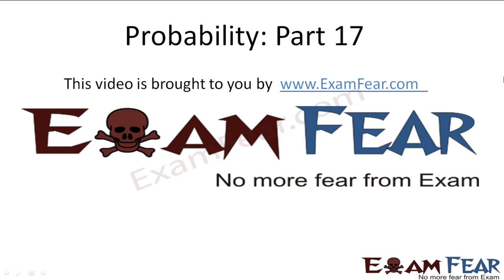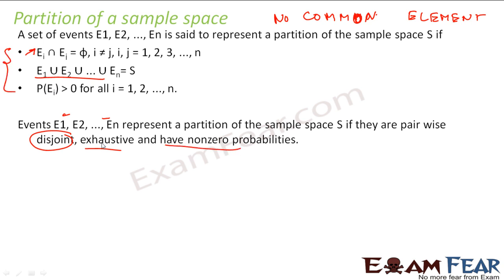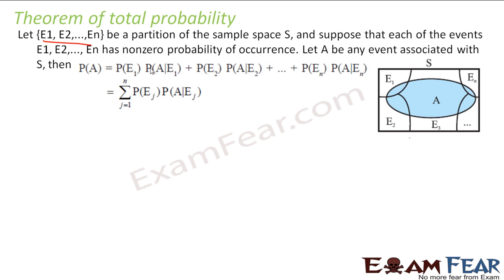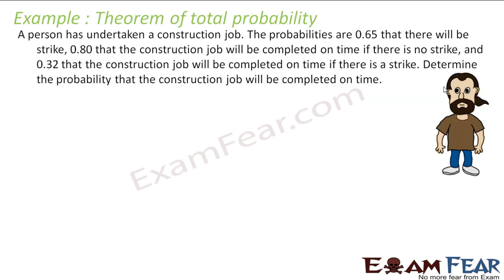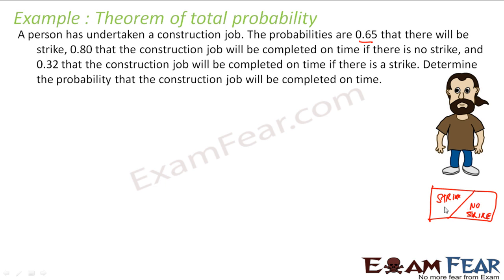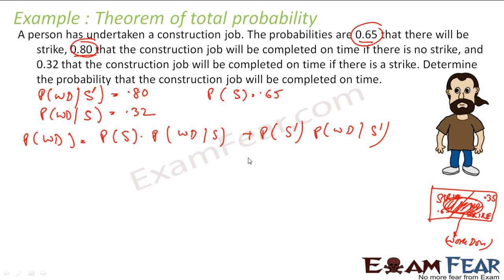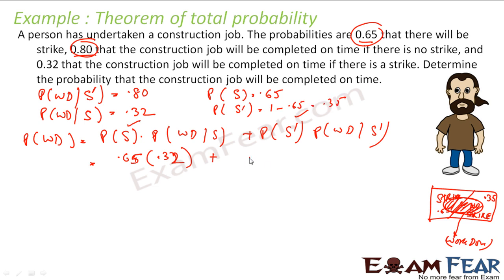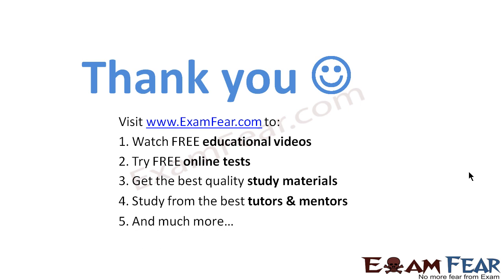Maths Probability part 17 (Partition sample space,total probabilty theorem) CBSE Mathematics XII 12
Maths Probability part 17 (Partition of sample space, total probabilty theorem) CBSE Mathematics XII 12